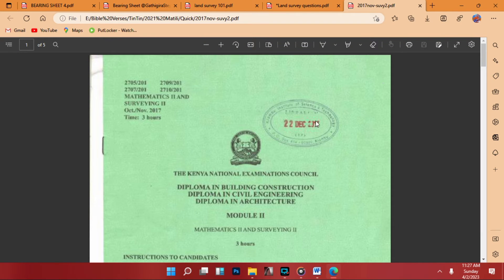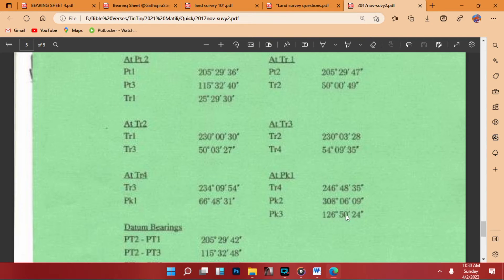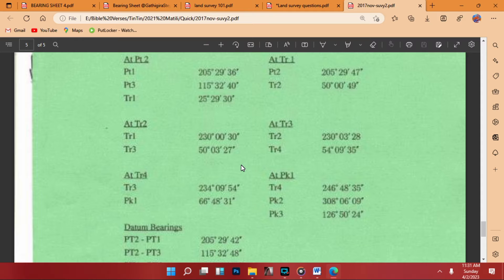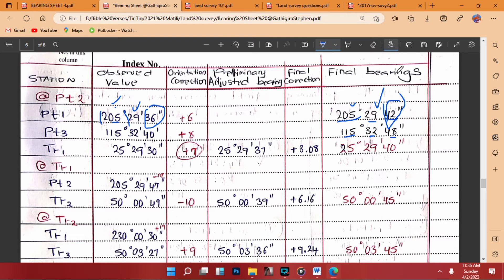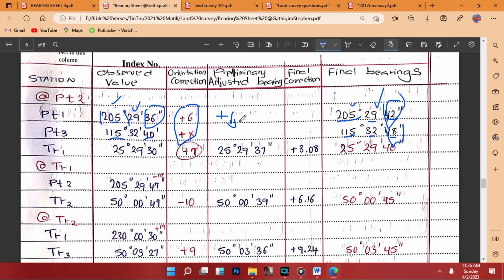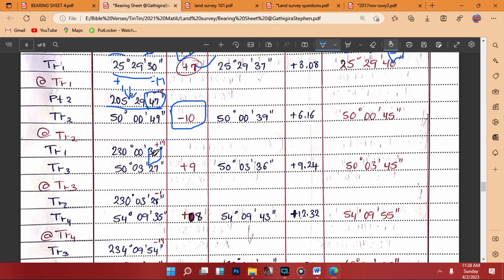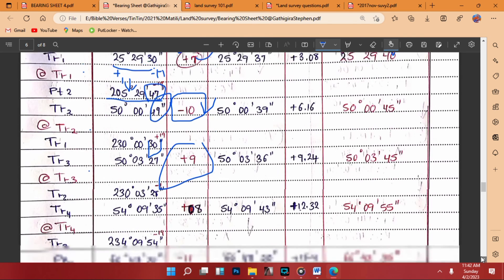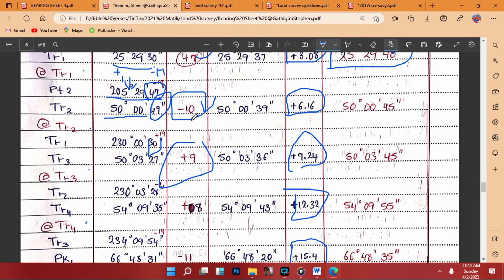KNEC NORMAL BEARING SHEET explained for Building & Civil engineering students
Trainer: Gathigiras Stephen
Institute: Matili Technical -Kimilili